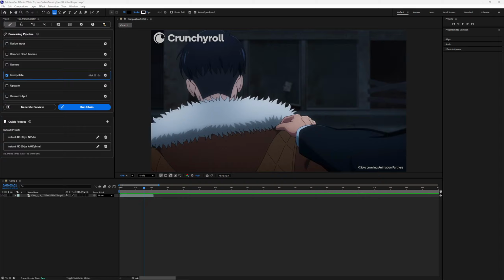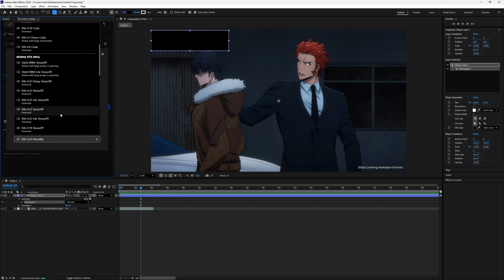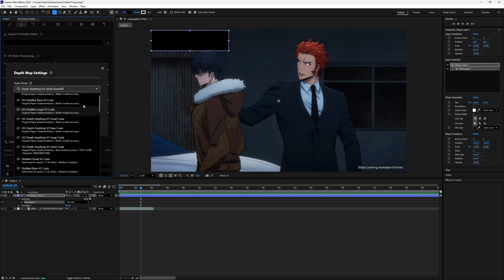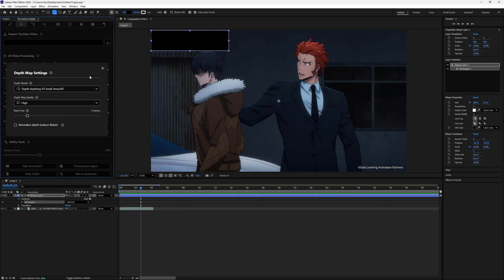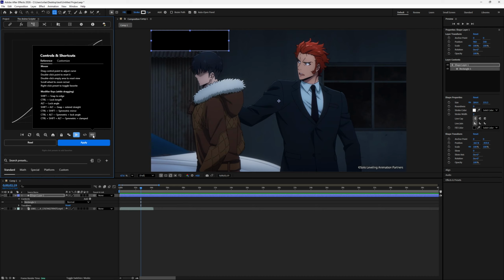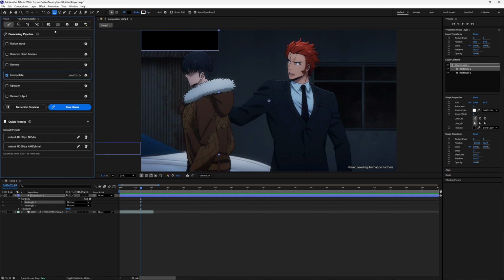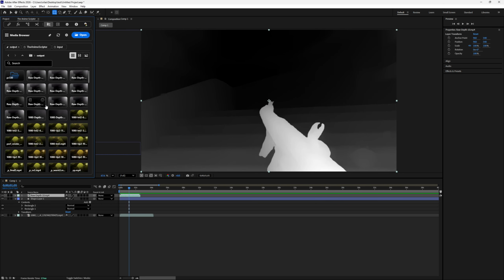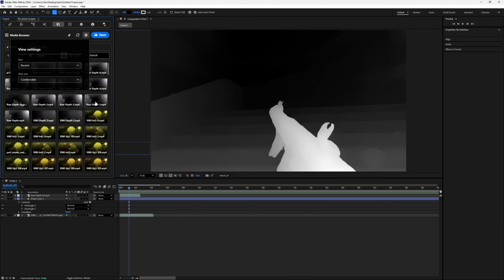TheAnimeScripter - 2.8.0 | Media Browser